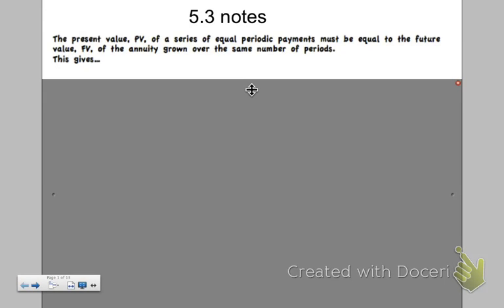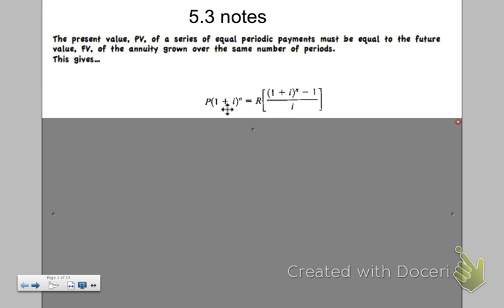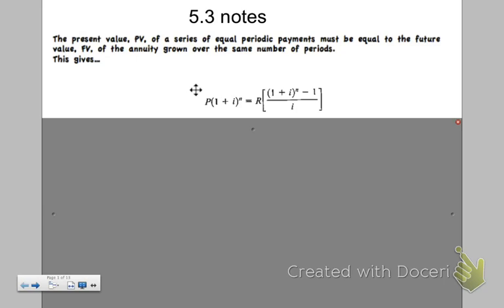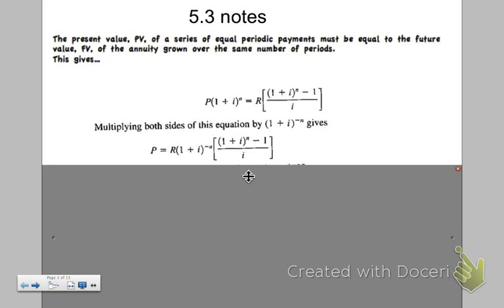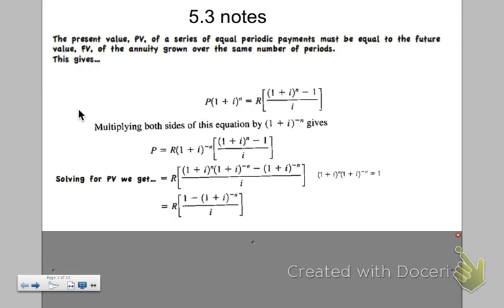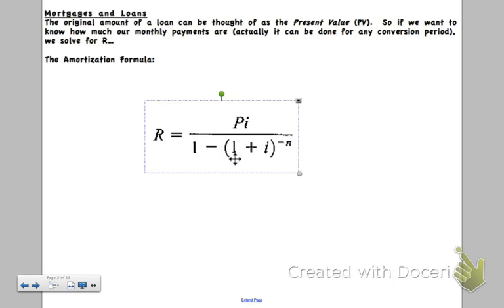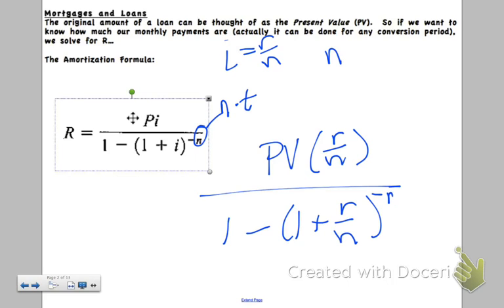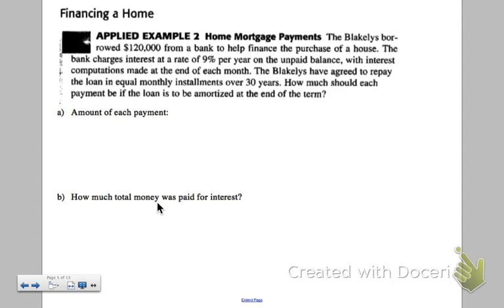finite 5.3 - Formulas (loan payments)